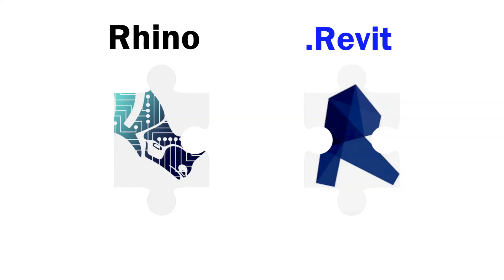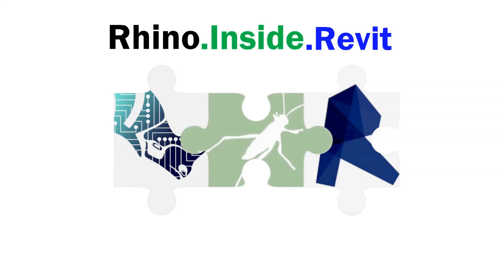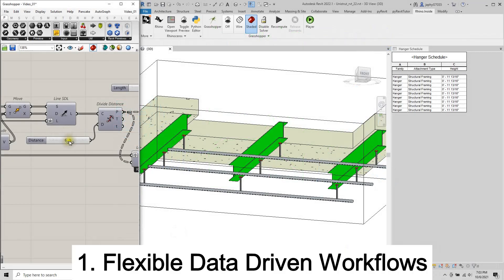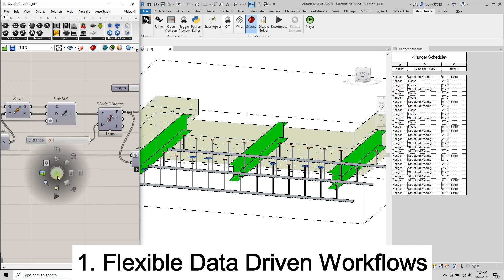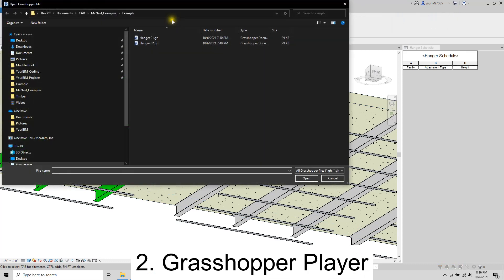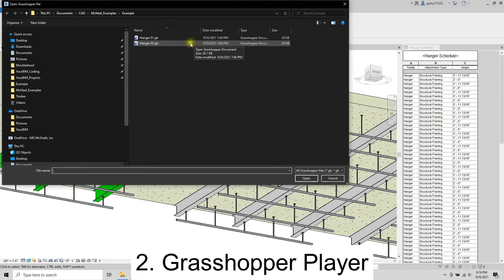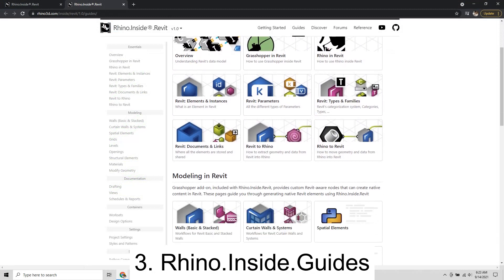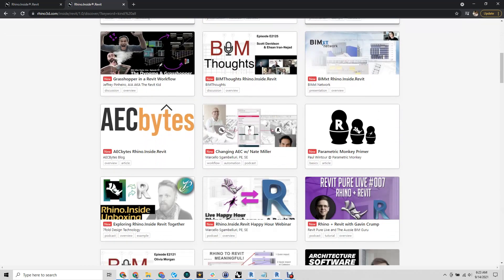RhinoInsideRevit: 3 Things You Need to Know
Quick Intro to Rhino.Inside.Revit